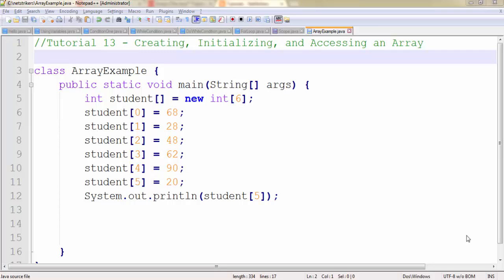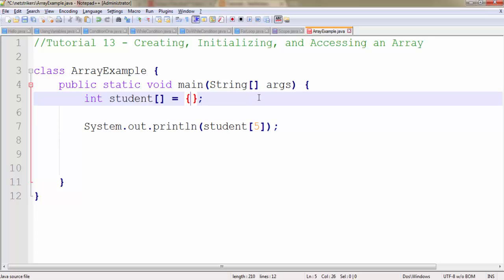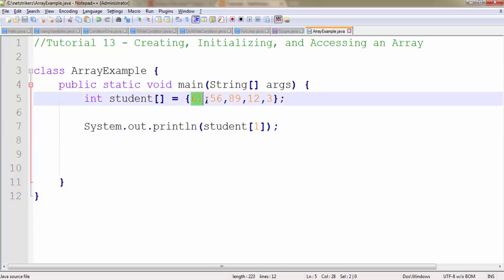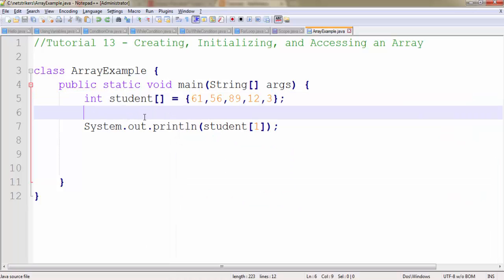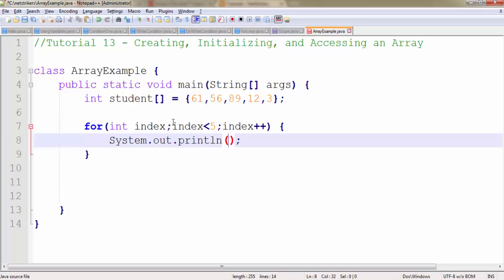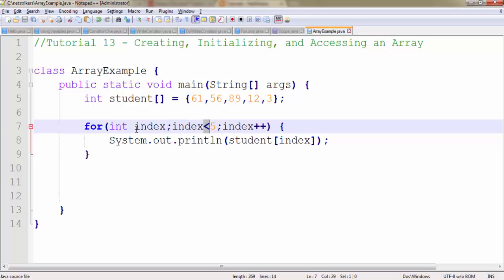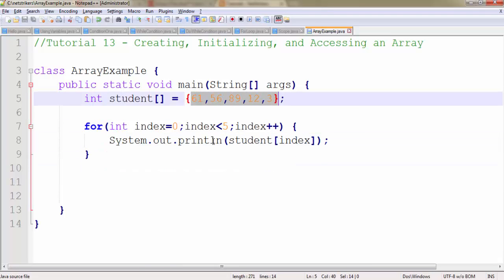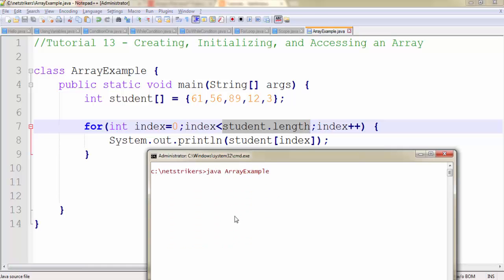Java Programming Tutorial 13 - Creating Initializing and accessing an array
Hello Everyone,
Welcome to NetstrikersDotCom, In this tutorial we will learn about Creating , Initializing and Accessing an Array in Java.